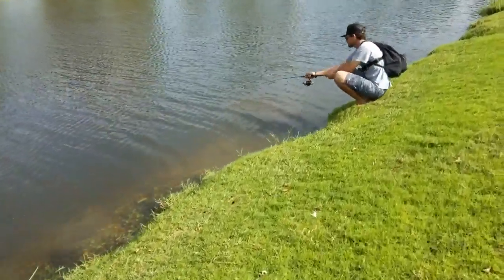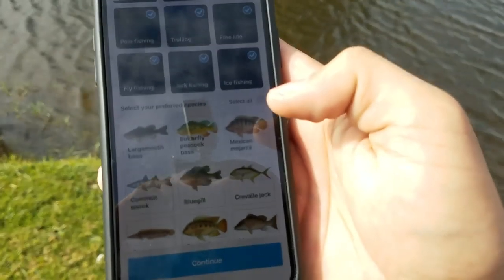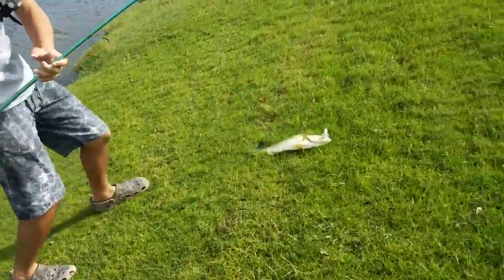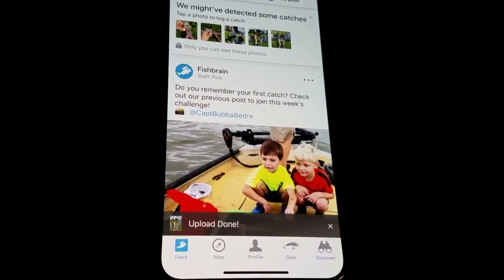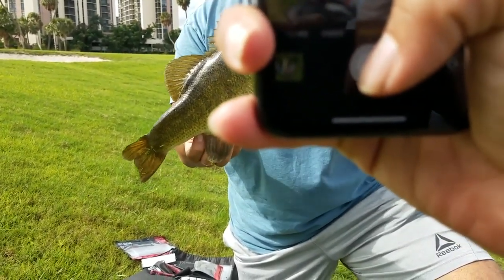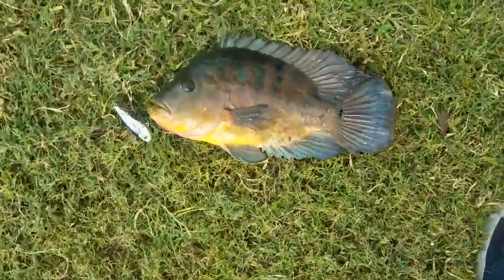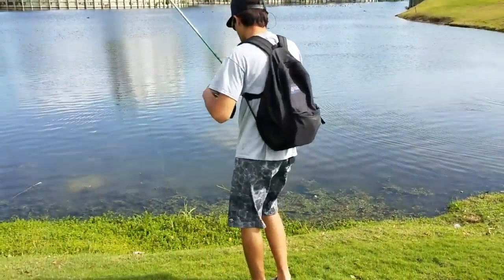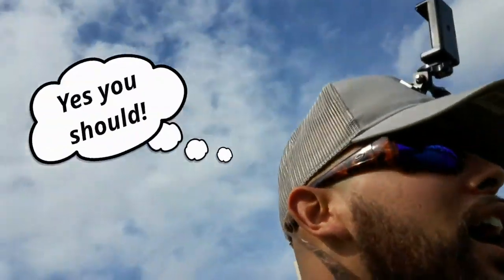CATCHING NEW PET BASS for OUTDOOR POND AQUARIUM